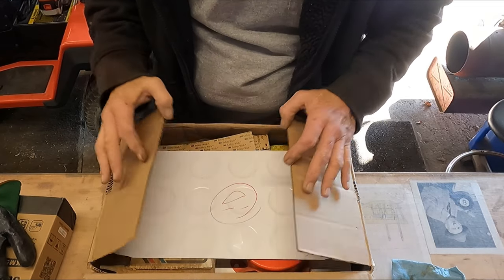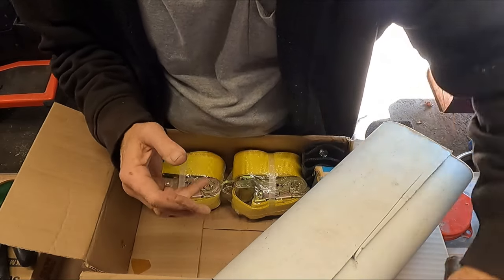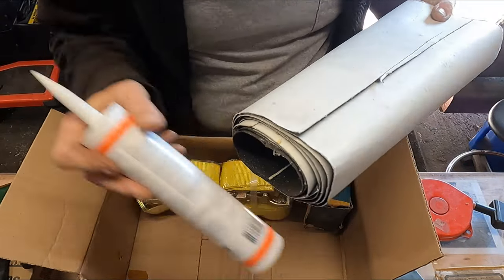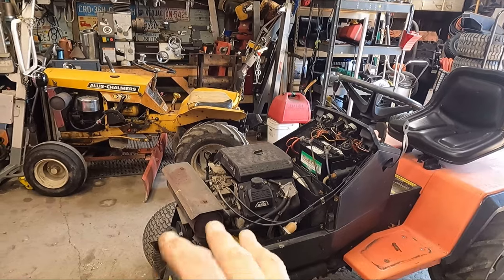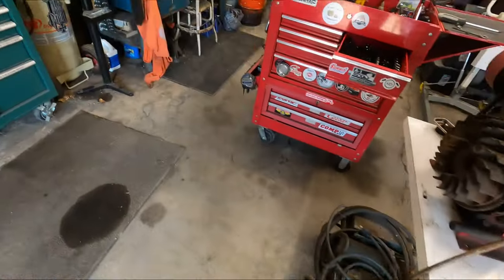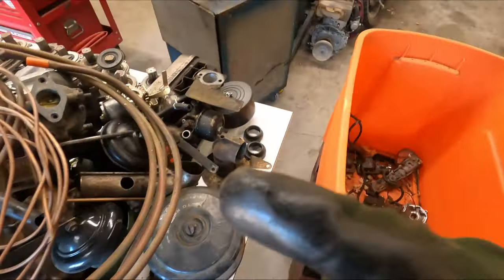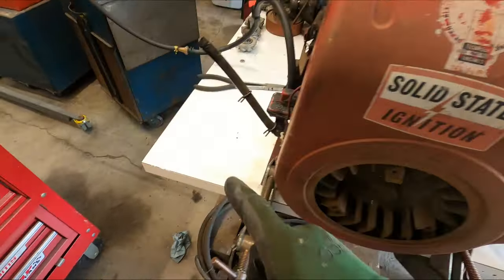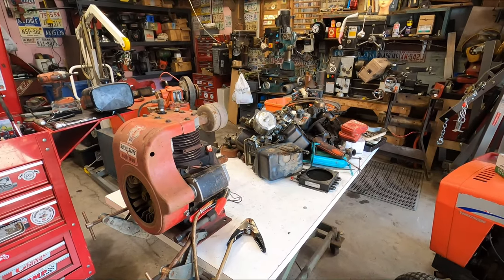Tecumseh HH100 EXPENSIVE Coil Install...We've Got Spark!! But No Carburetor. Part 1!!